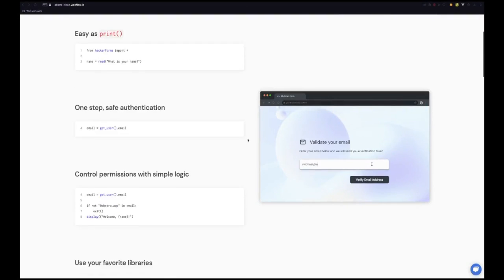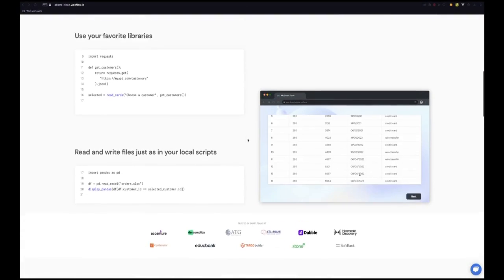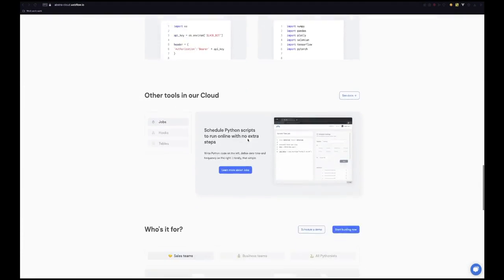Generate UI for a Python script in 1min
Check out how to add UI to a Python script that runs in your terminal - all it takes is 2 lines of code.